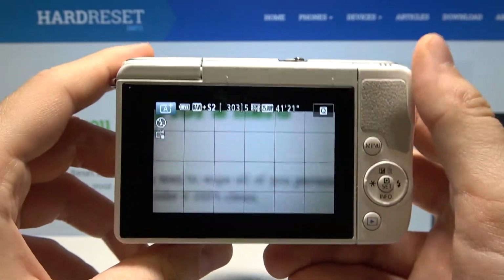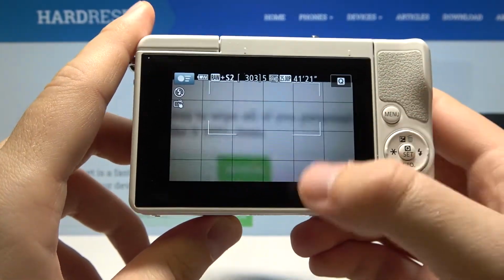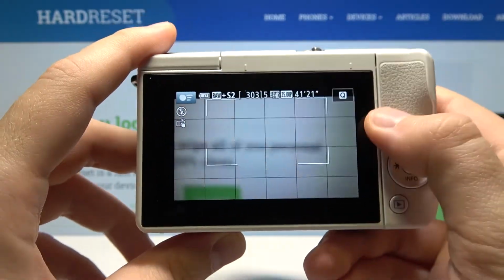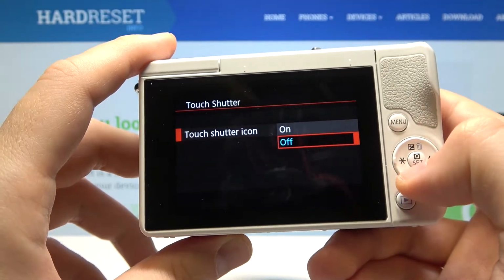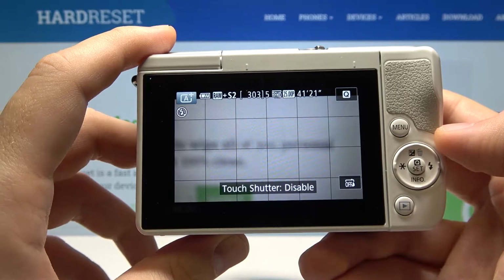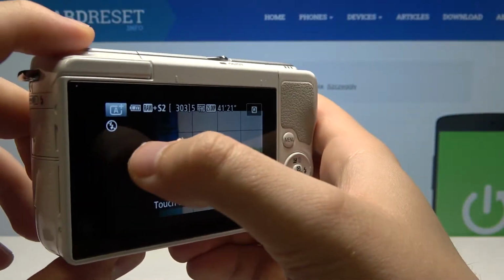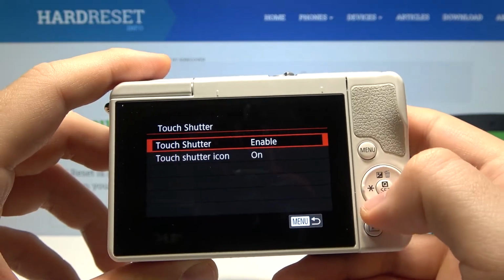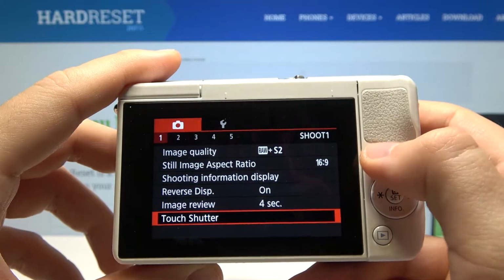How to Enable or Disable Icon Touch Shutter on CANON EOS M10 - Canon Mirrorless Camera Video Manual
In this video HardReset.Info will show you how to activate touch shutter icon on Canon EOS M10. This will let you make a photo just by pressing special icon which will appear on Canon Camera Display. Easy photo shooting on CANON EOS M10 camera.